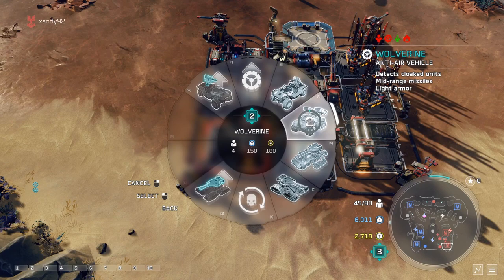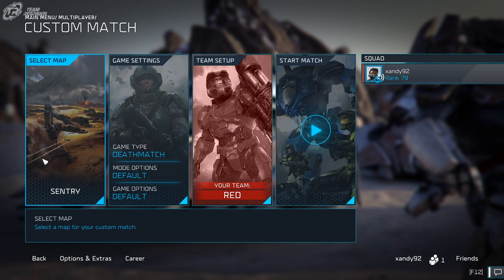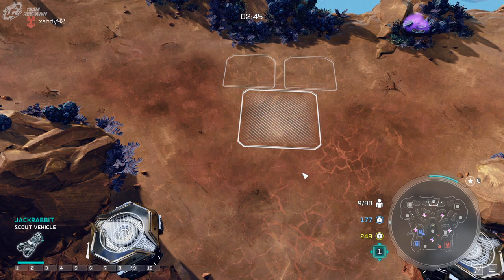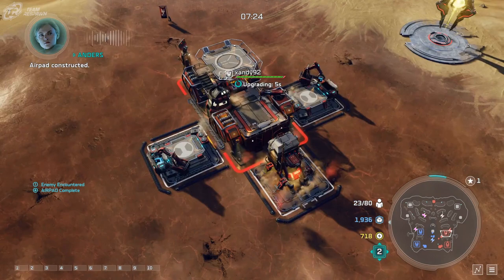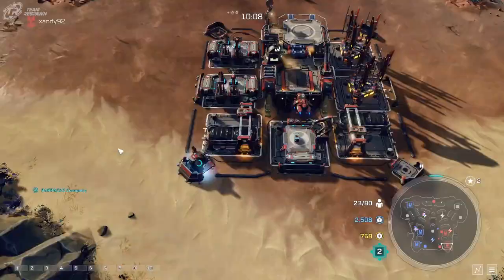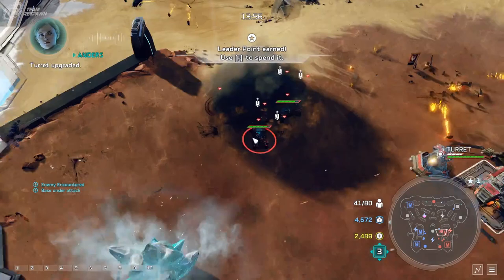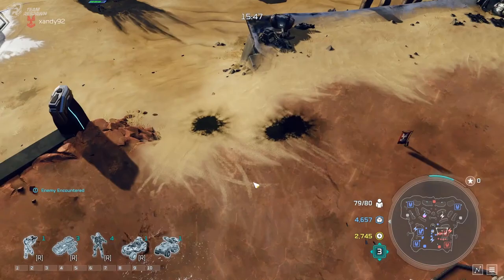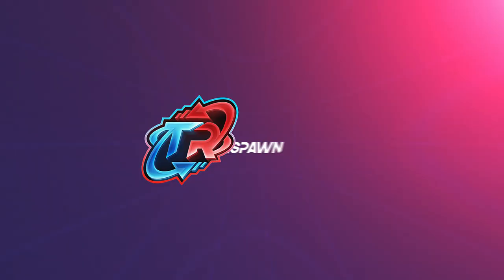How To Super Turtle - Halo Wars 2 Beginners Guide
Ever wanted to learn how to Super Turtle? Get the basics down in this video!